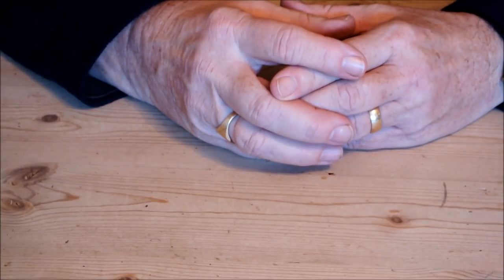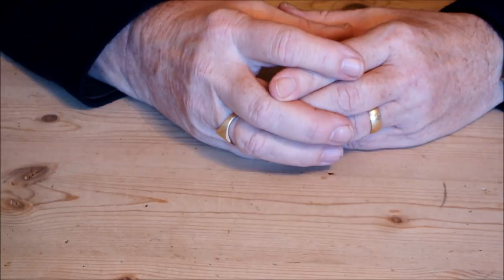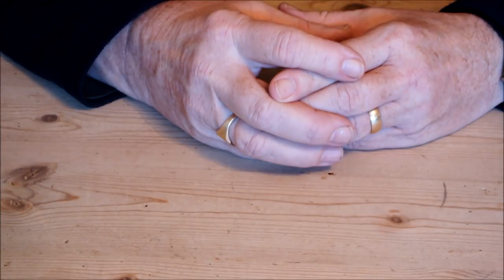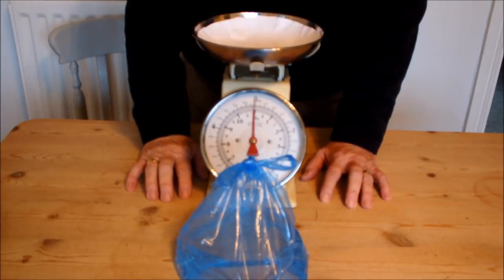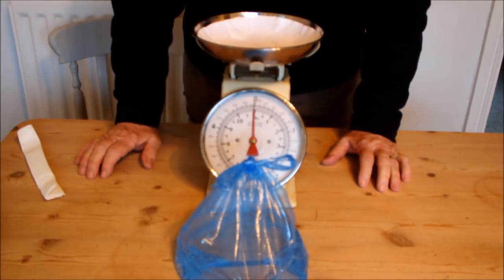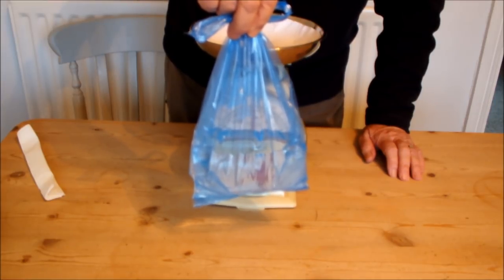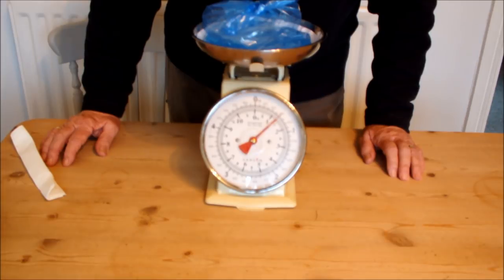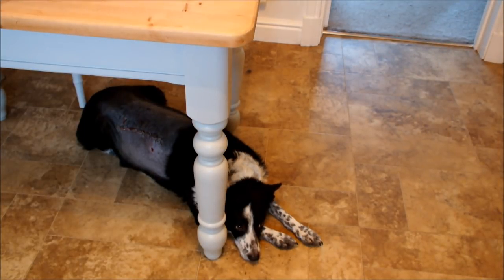Border Collie Molly's Lump Part 2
Molly has had the operation and is recovering well. The lump has been removed and a biopsy will be done. The drain has been removed and the stitches will be removed 10 days after they were put in. So far so good.
 Border Collie